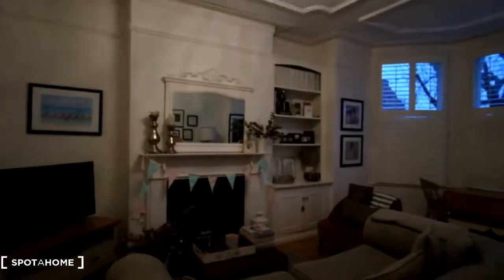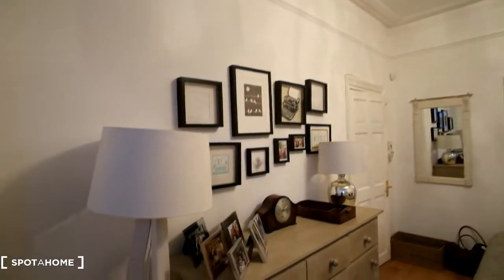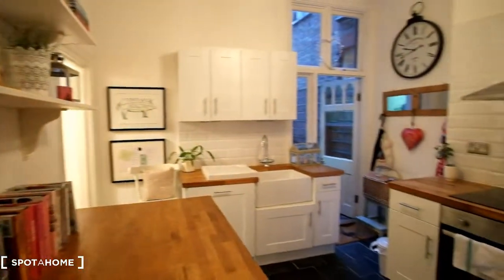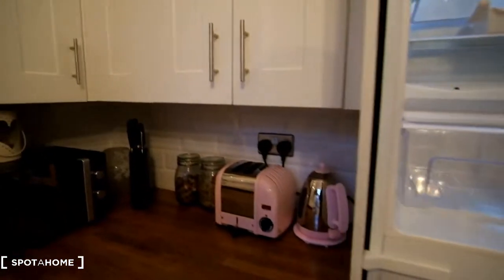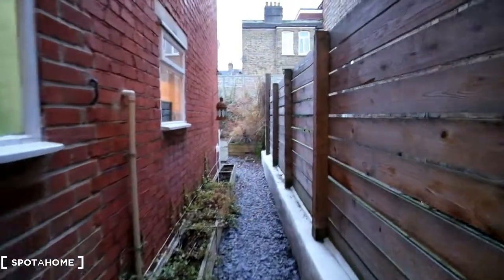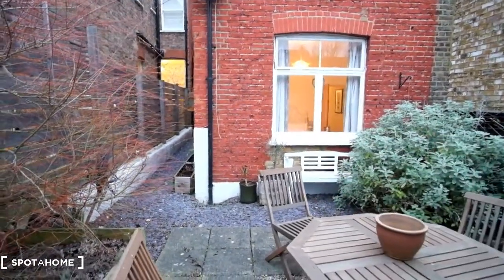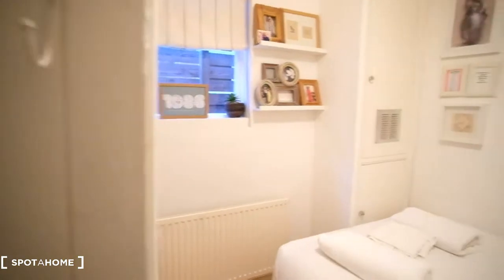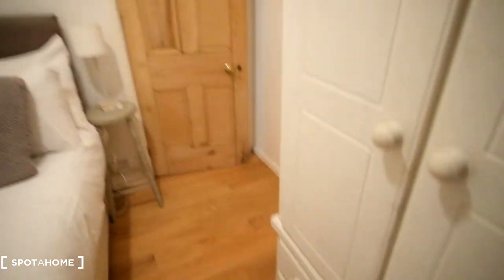2-Bedroom Apartment in Haringey, London - Spotahome (ref 281609)